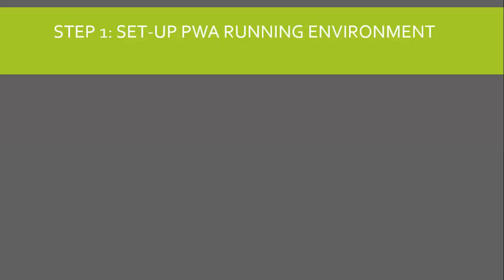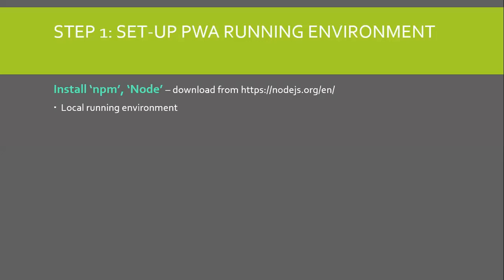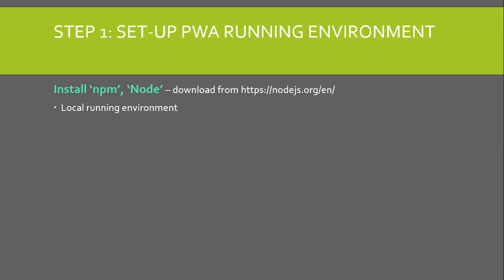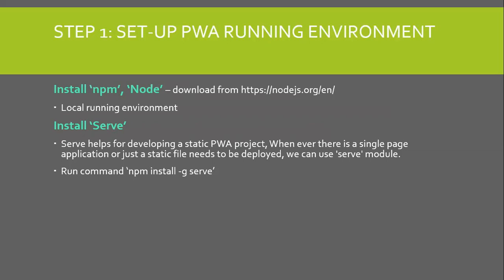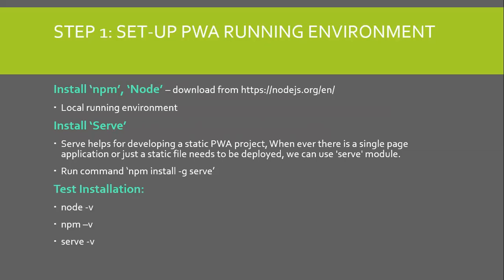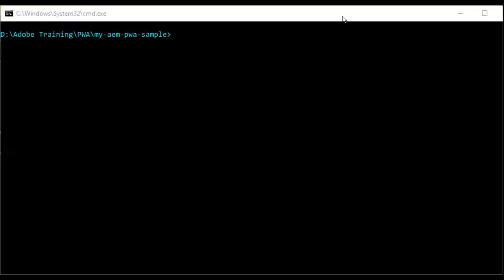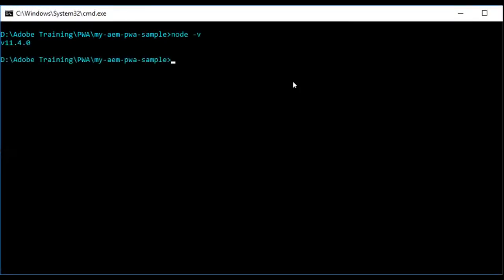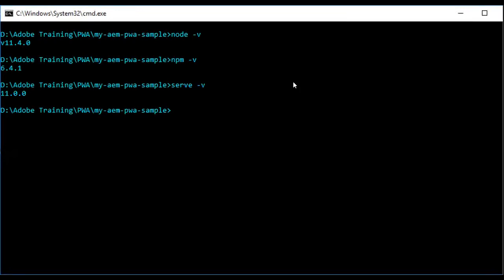AEM Content Fragments Demo Part 2: PWA Running Ennvironment setup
Here we will set up a PWA running environment using node js, npm and serve.

Node JS server is used to deploy PWA locally.